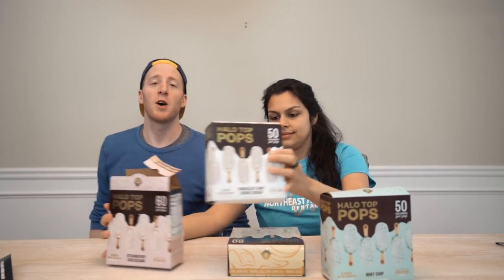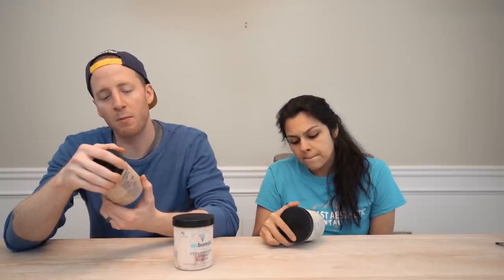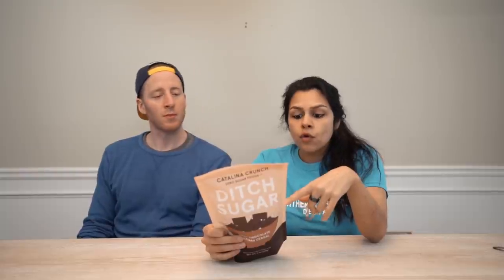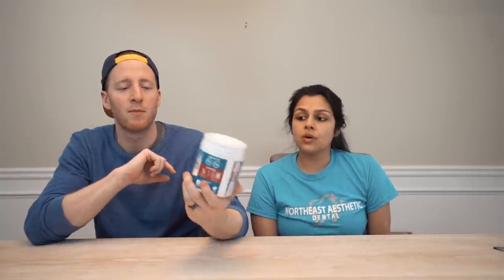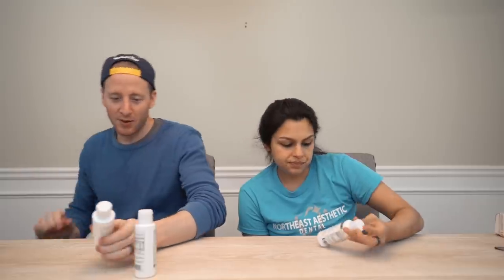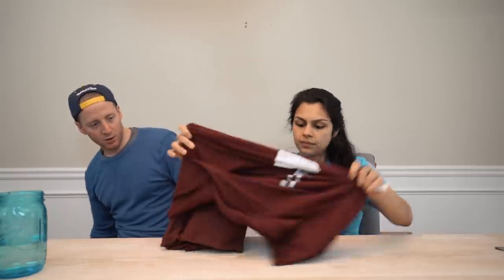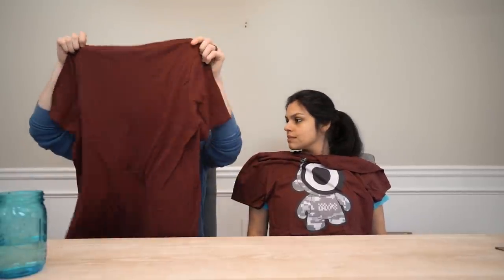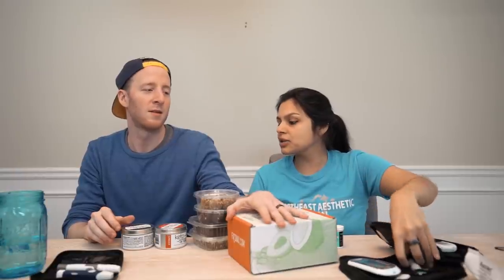Keto Product Reviews | Halo Top Keto Ice Cream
Lono Life Bone Broth
Fat Snax Cookies
Keto Coach